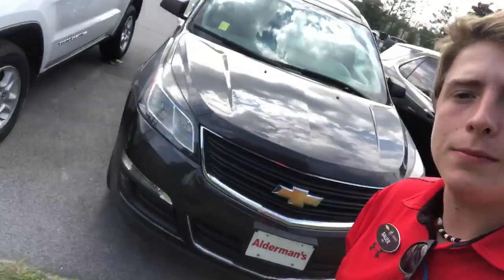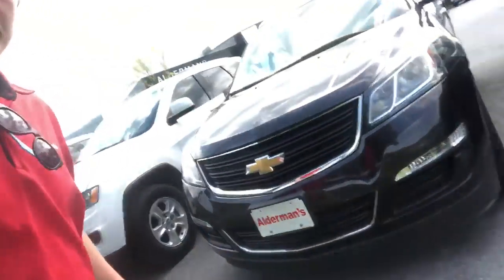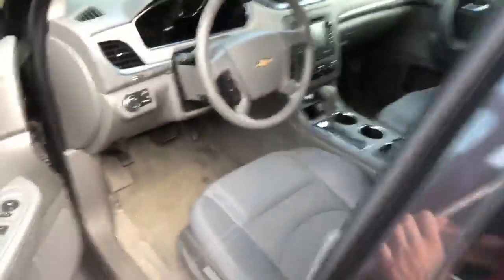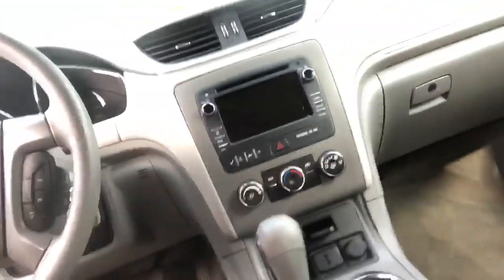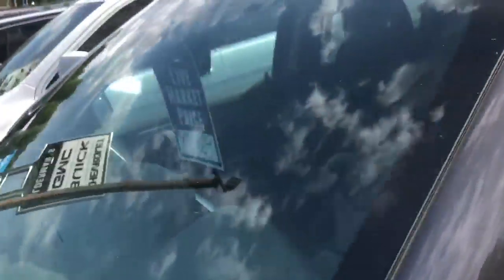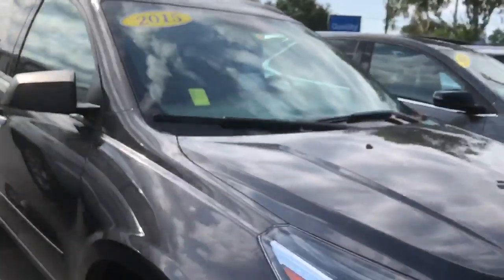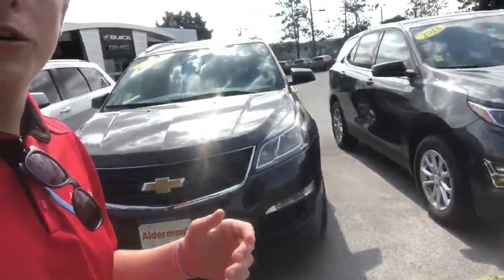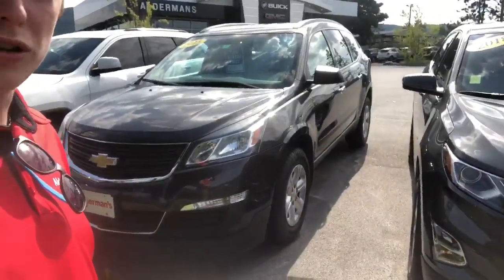2015 Chevy Traverse